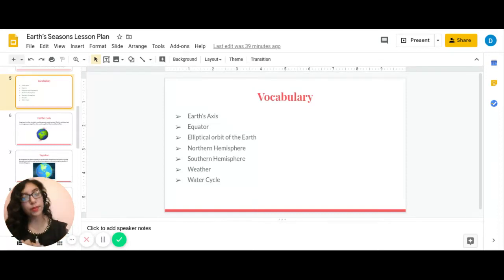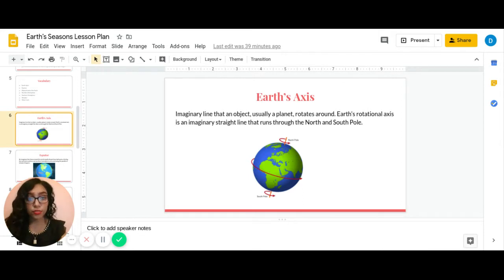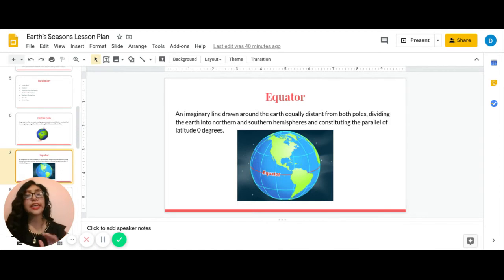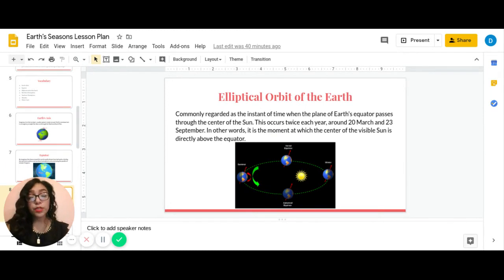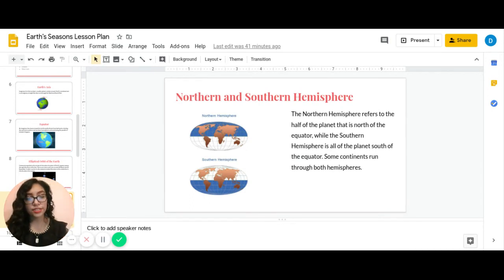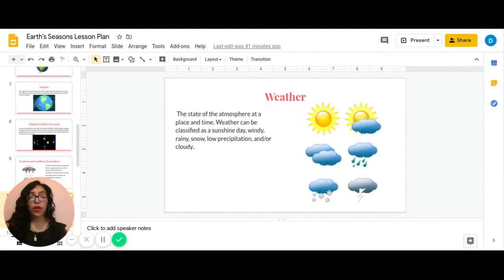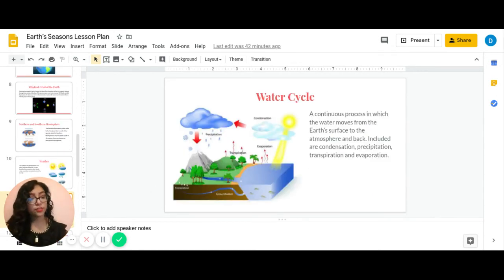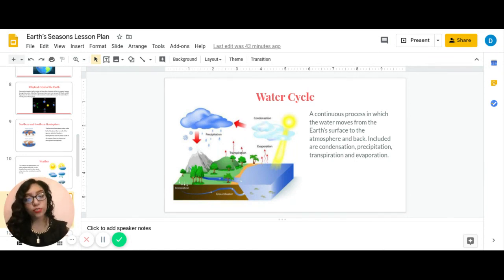Vocabulary for Earth’s Seasons Lesson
Here are some word and definitions of vocabulary that relates to Earth's seasons with the help of a PowerPoint.